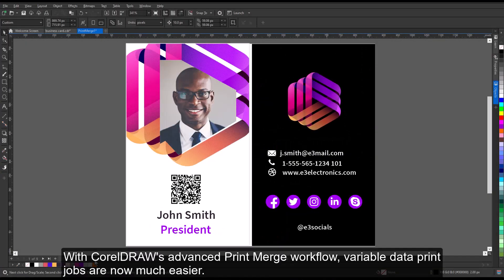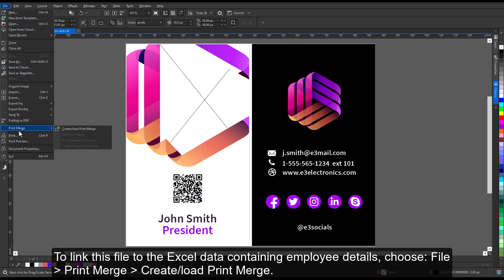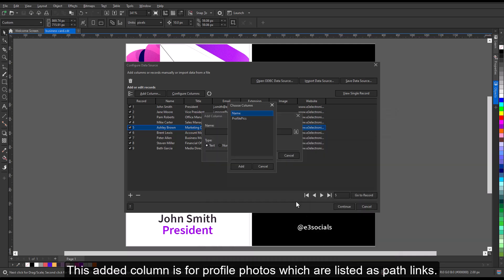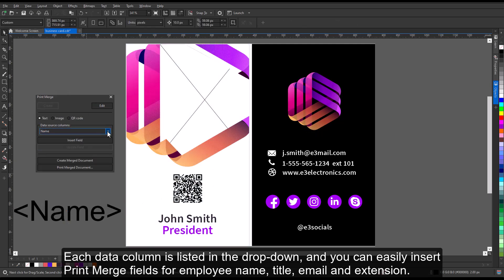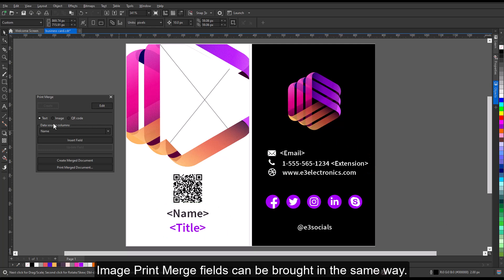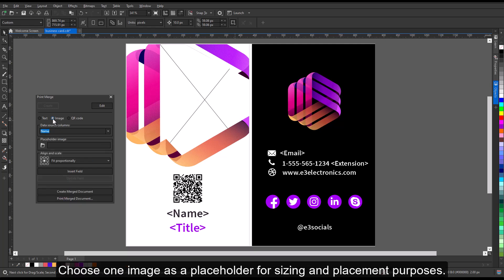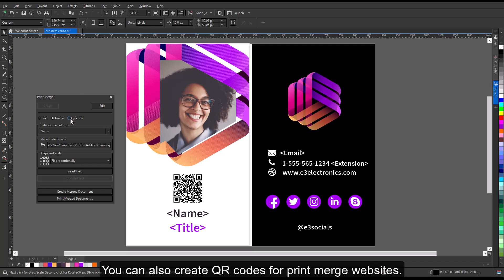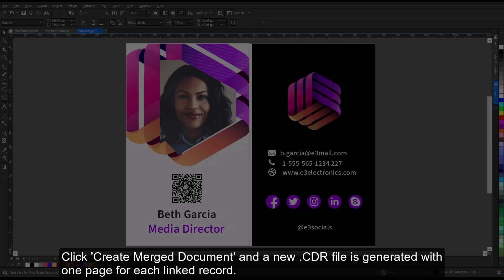📇 CorelDRAW Print Merge Tutorial | Variable Data Printing Made Easy with Excel & CSV Files 🎯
Ready to streamline your variable data printing (VDP) workflow in CorelDRAW? In this step-by-step tutorial, you'll learn how to use the advanced Print Merge feature in CorelDRAW to effortlessly create personalized documents like business cards, labels, name tags, and more — using data from Excel, CSV, TXT, or RTF files.

🧩 Whether you're printing bulk employee badges, mailers, or custom invites, CorelDRAW's Print Merge tool makes it easy to insert dynamic text, images, and even QR codes into your designs.

💡 What you’ll learn in this video:
1. How to start with a time-saving template (e.g. business card)
2. How to import and link Excel, CSV, TXT, or RTF data sources
3. Adding, deleting, or editing columns and records
4. Inserting dynamic fields for names, titles, emails, and extensions
5. Formatting and replacing static text with Print Merge fields
6. Linking images and profile photos using file path references
7. Creating QR codes using data from your source file
8. Generating a merged CDR file with one page per record

✅ Key features covered:
- File ► Print Merge ► Create/Load Print Merge
- Import Data Source & configure field settings
- Insert text and image merge fields
- Create Merged Document with personalized output

🖨️ Perfect for print shops, corporate designers, and anyone creating personalized print projects with efficiency and precision.